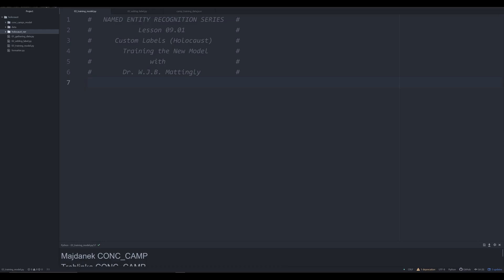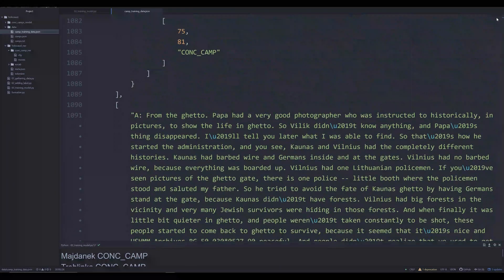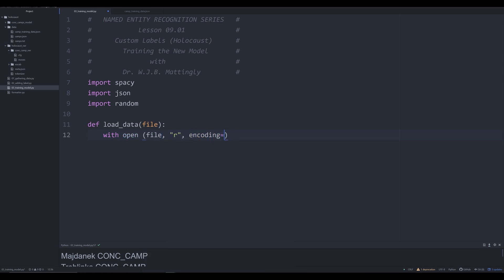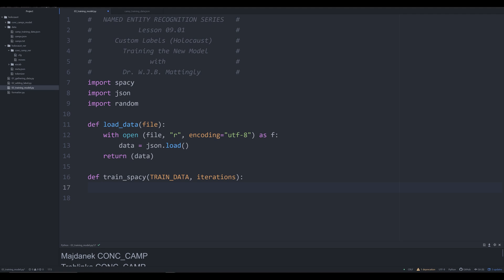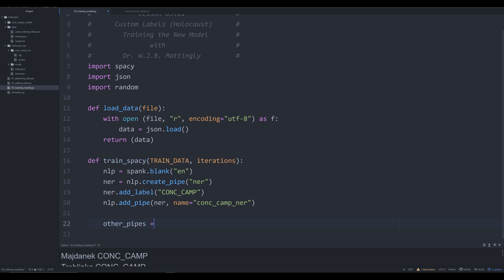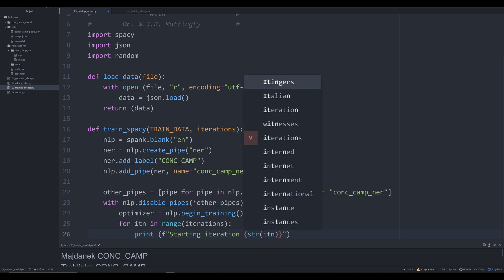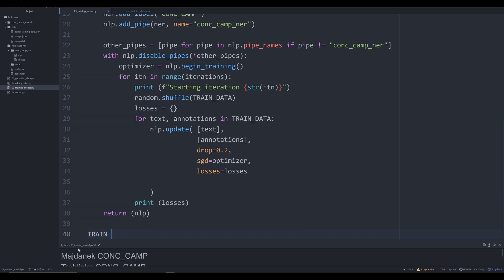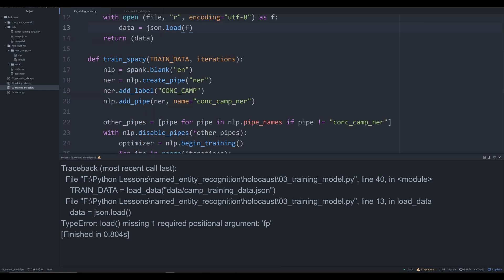How to Training Custom Entities into spaCy Models (Named Entity Recognition for DH 09 03) - spaCy 2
In this video, we improve upon the blank spacy "model" we created in the last video. That model didn't actually have an NER model inside of it because we never trained one. In this video, we do that with the result being a trained NER model. I forgot to mention this at the end of the video, but to save the model after training (discussed in my previous video on training a spaCy model), simply use the nlp.to_disk([name of model]) function.